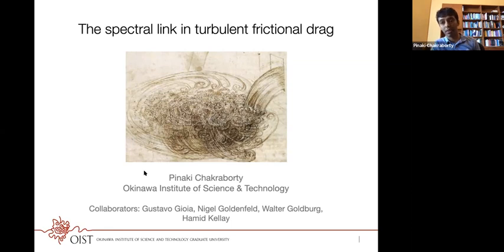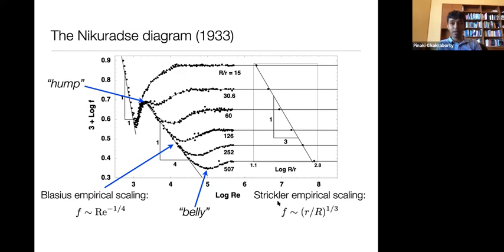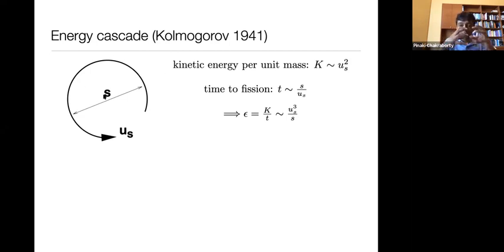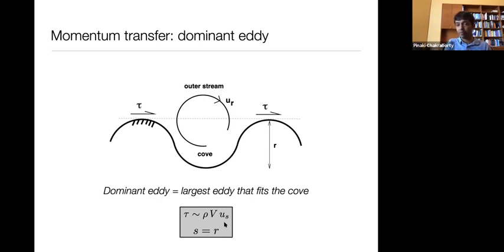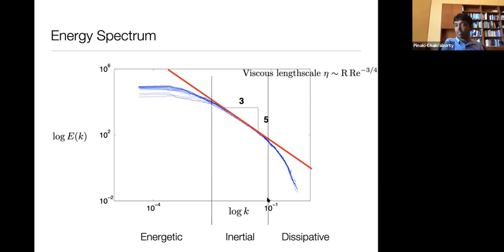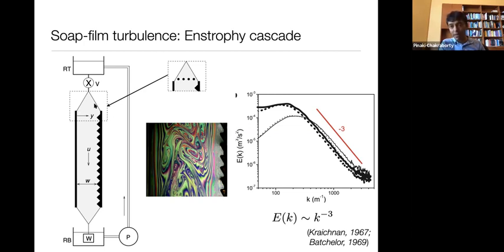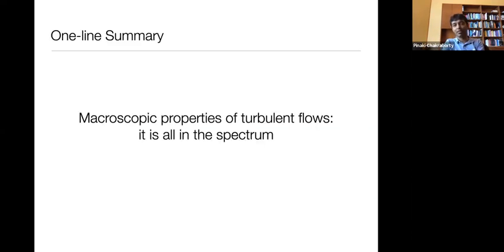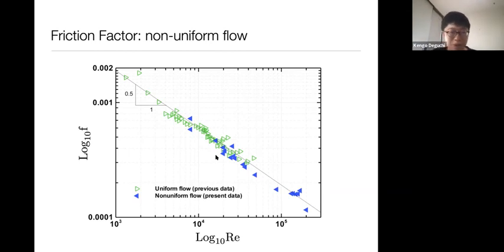AFMS Webinar 2022 #2 - Professor Pinaki Chakraborty (Okinawa Institute of Science and Technology)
"The Spectral Link in Turbulent Frictional Drag"
Professor Pinaki Chakraborty (Okinawa Institute of Science and Technology)
16 March 2022